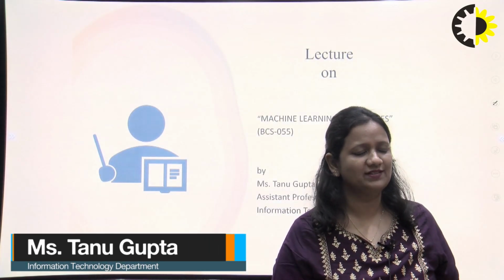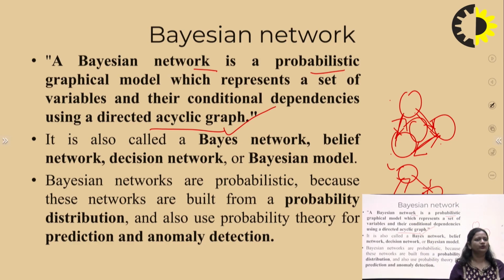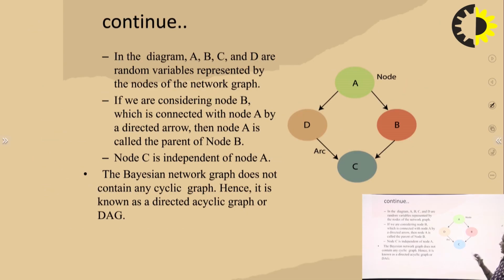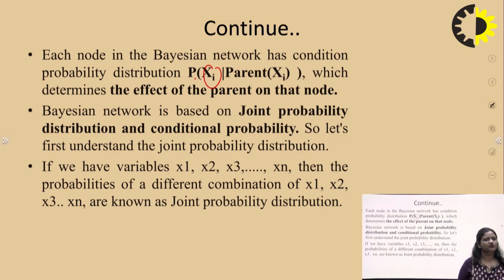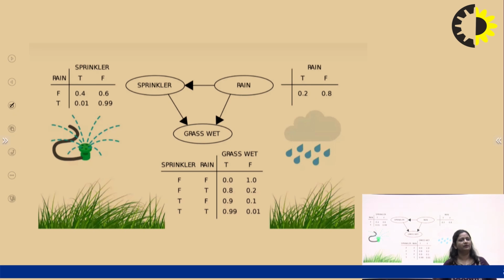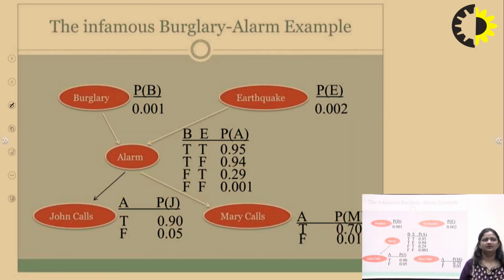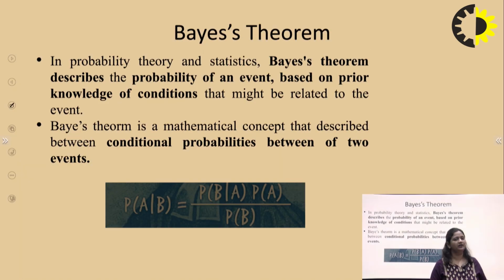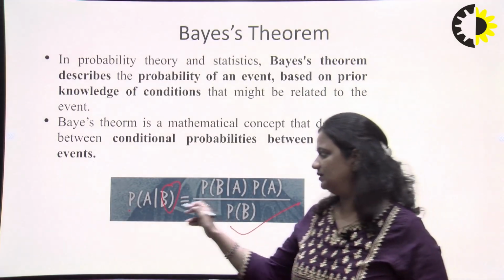BAYESIAN NETWORK | MACHINE LEARNING | LECTURE 01 BY MS. TANU GUPTA | AKGEC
Dear All,
Please find the links to all five units for MACHINE LEARNING below:

In this lecture, Ms. Tanu Gupta (AKGEC) introduces the concept of Bayesian Networks, a powerful probabilistic graphical model used in Machine Learning and Artificial Intelligence.
The session explains how Bayesian Networks represent dependencies between variables and how probabilistic inference is performed.
🔍 Topics Covered:
• Introduction to Bayesian Networks
• Probabilistic Graphical Models
• Conditional Probability & Joint Probability
• Directed Acyclic Graph (DAG)
• Nodes, Edges & Dependencies
• Conditional Probability Tables (CPT)
• Inference in Bayesian Networks
• Applications in AI & ML
• Real-world examples
This lecture is part of the Machine Learning series at Ajay Kumar Garg Engineering College (AKGEC) for B.Tech students.
🎯 Useful For:
• B.Tech (CSE/IT) & MCA Students
• University and Competitive Exam Preparation